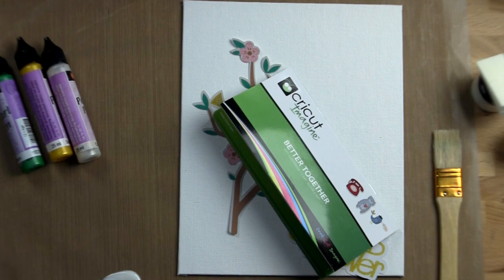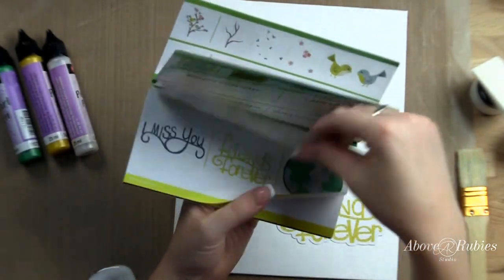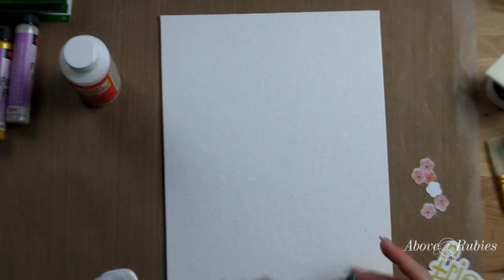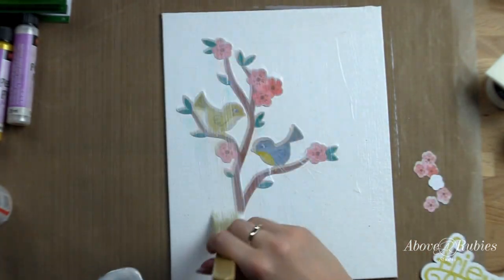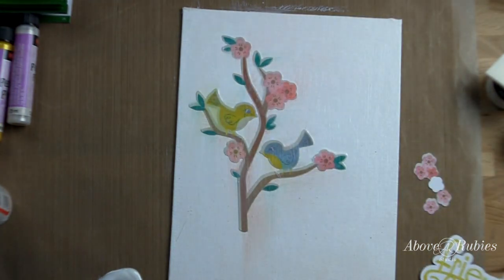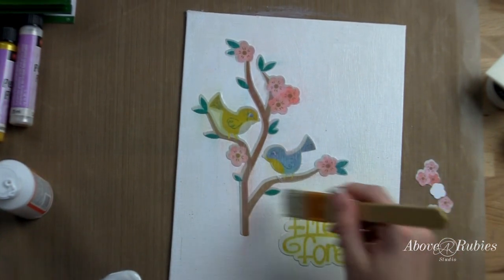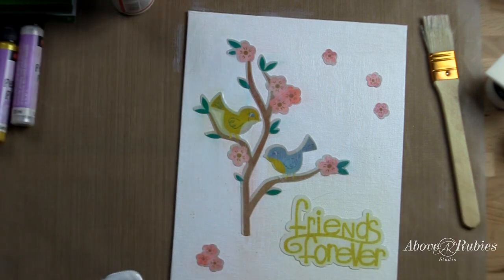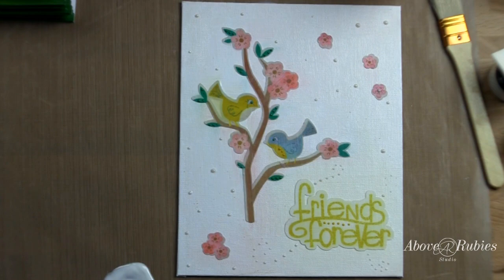Cricut Imagine Canvas Project for Home Decor or Gift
Learn more about the Cricut Imagine and other fun scrapbooking and cardmaking projects see you there!